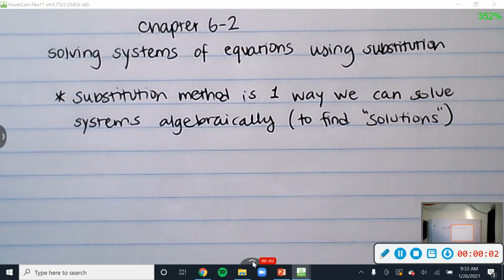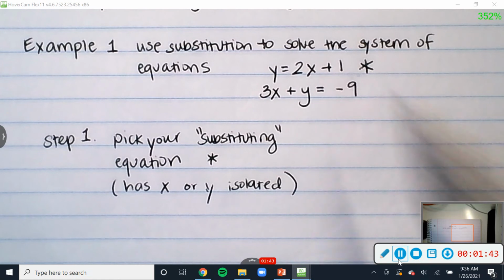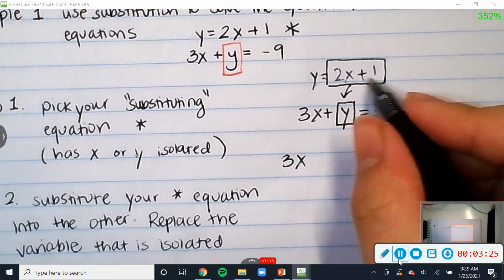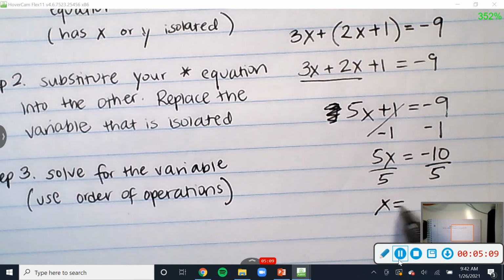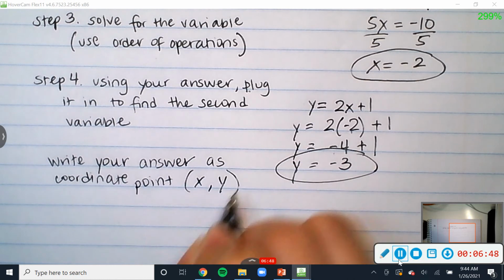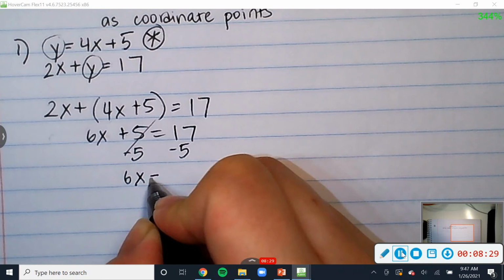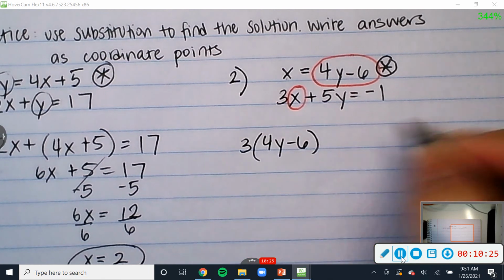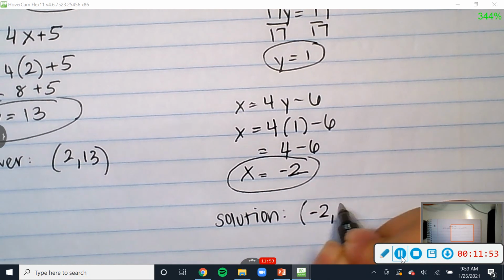CH 6-2: Substitution Method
How to use substitution method to solve systems of equations